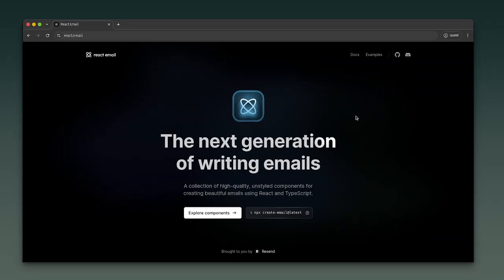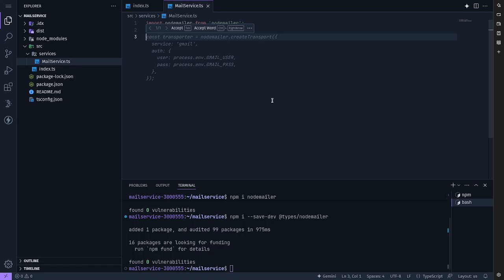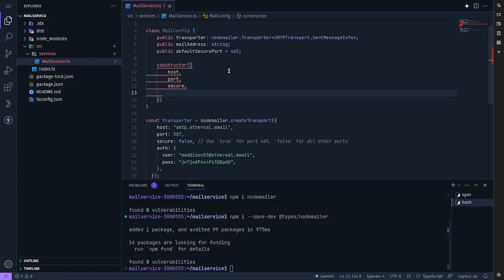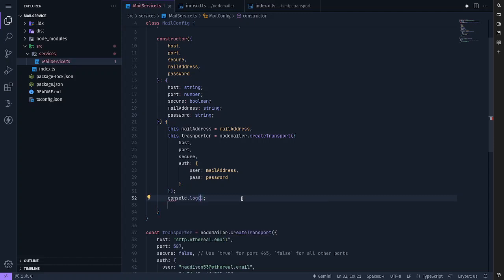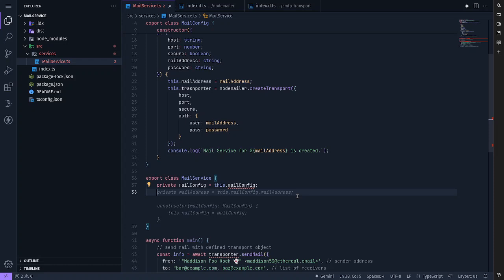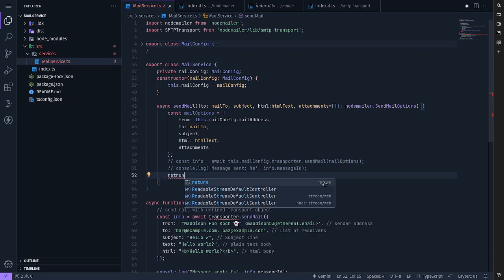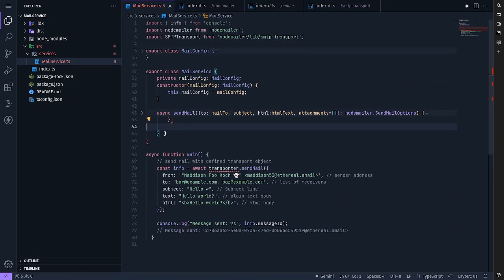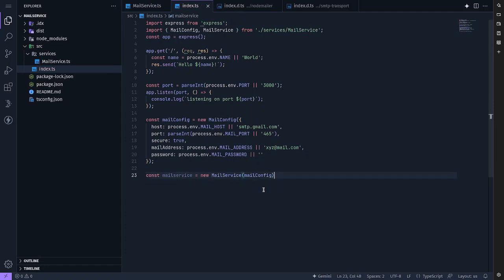Mastering SOLID: Mailer Project Build - Ep.1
I'll guide you through the journey of mastering SOLID design principles with a hands-on mailer project. In Episode 1, we'll kick off the series by diving into the basics and setting up our project.

This video is a behind-the-scenes look at developing the project for YouTube.